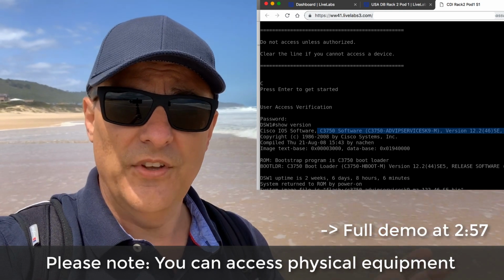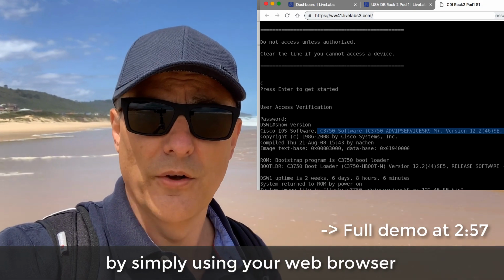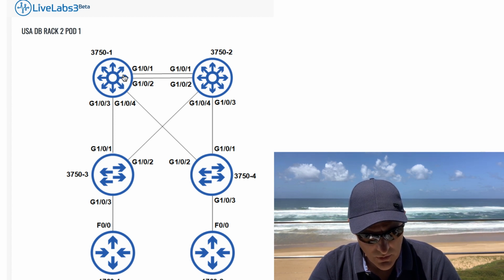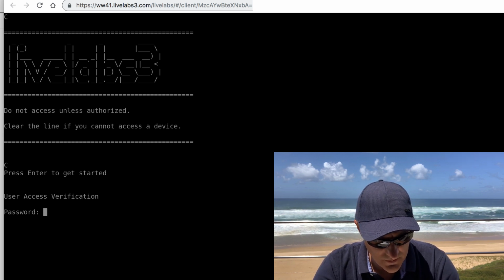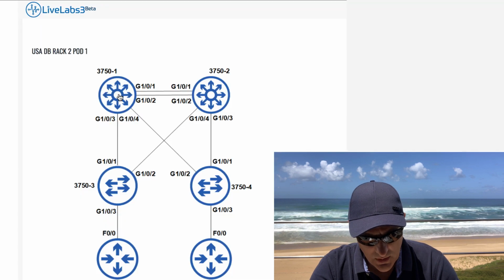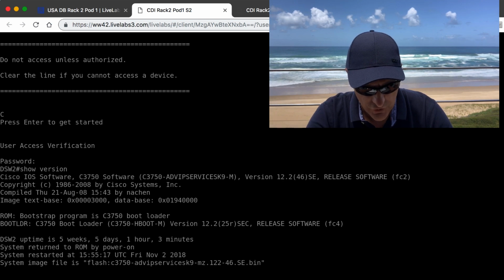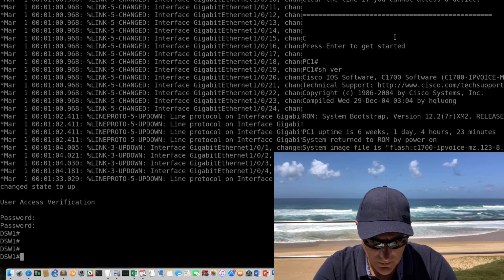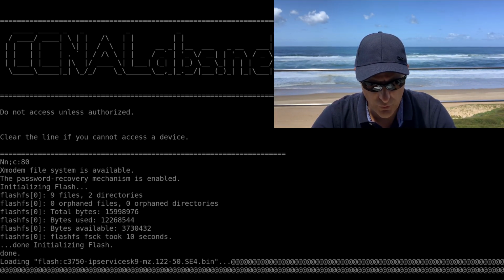CCNA Remote Labs (and more): Livelabs3.com = share your labs with the world: CCNA | CCNP | Python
is a system that allows anyone to access labs from around the world by simply using their web browser.

No longer should lack of access to physical equipment be a problem for anyone.